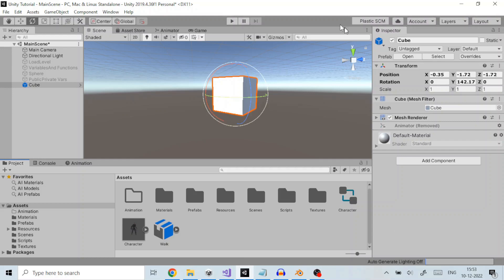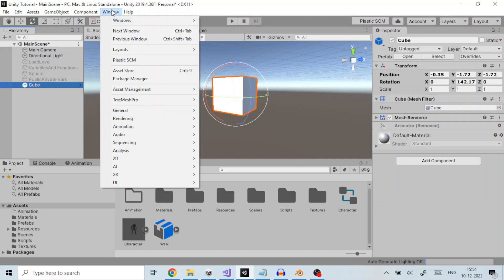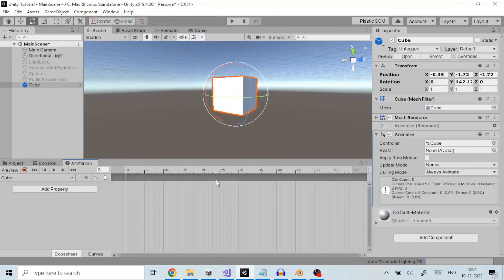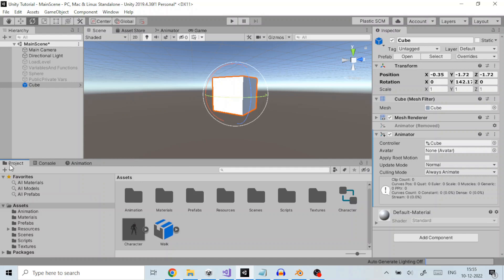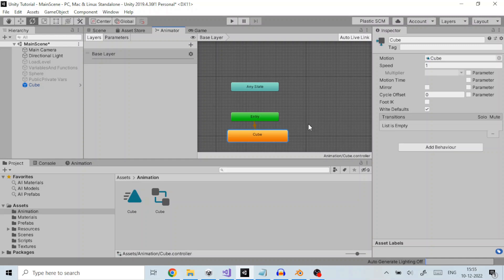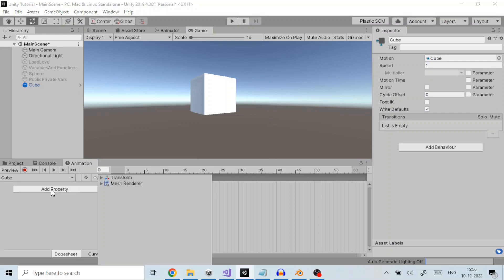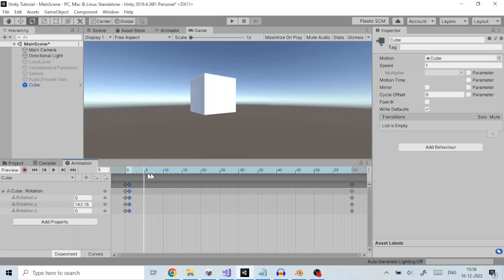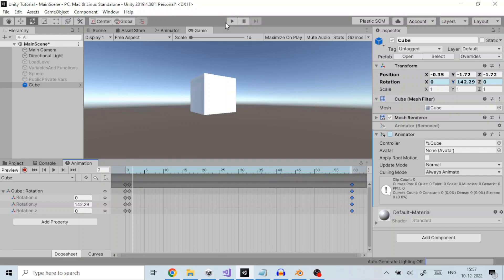Creating Simple Animation (Unity 3d Tutorial) - Animate property in Animation window using keyframes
In this Unity 3d tutorial we are going to create Simple Animations by animating property in the Animation Window of Unity 3d. We will also learn to create keyframes and animate a Unity Gameobject over timeline.